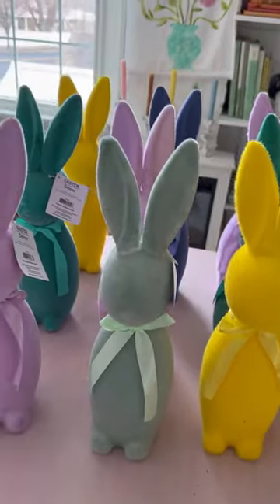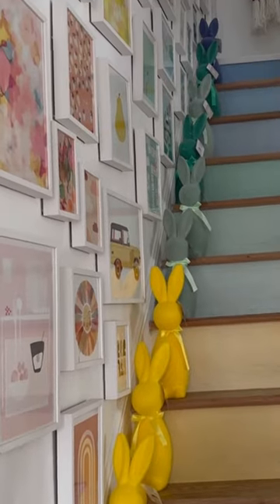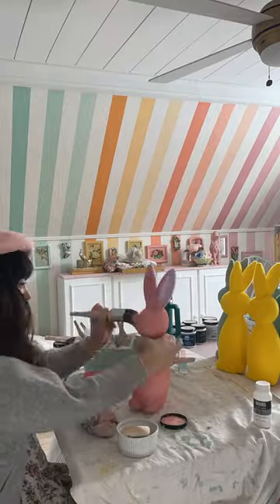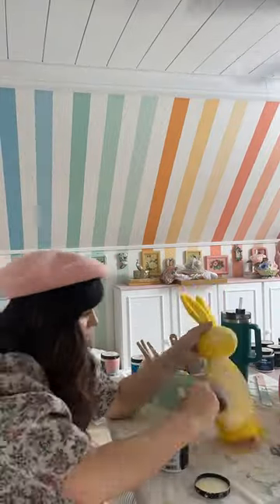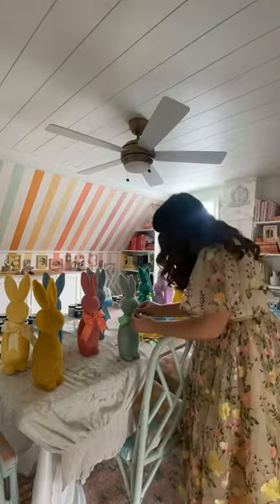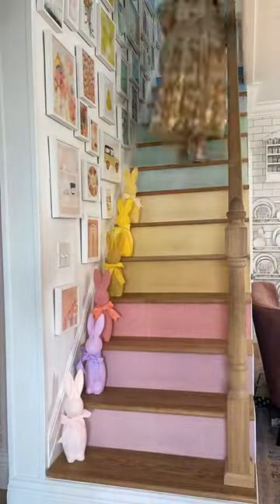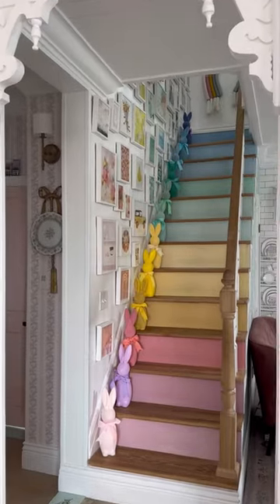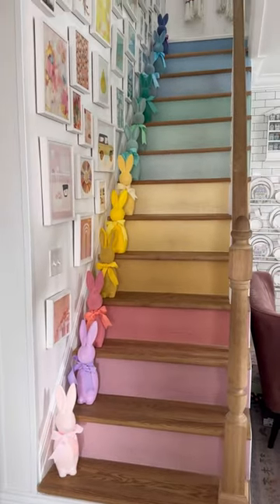The Walmart flocked bunnies are painted and on the rainbow stairs!